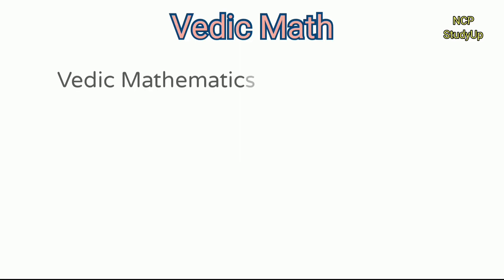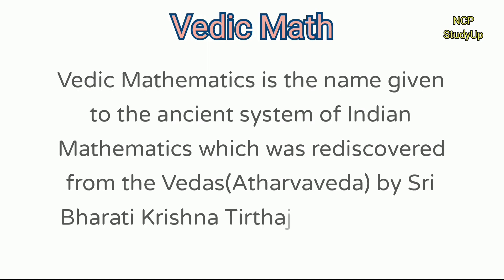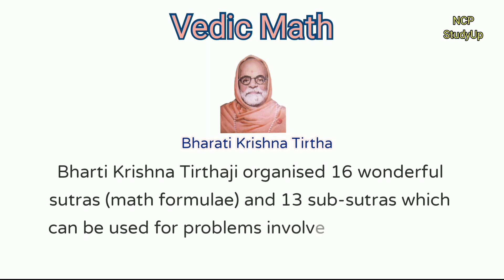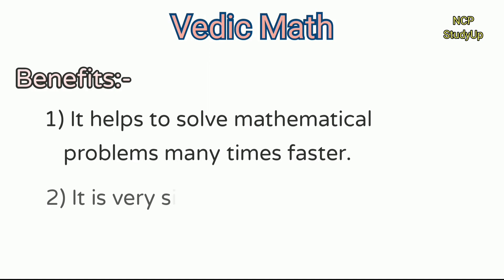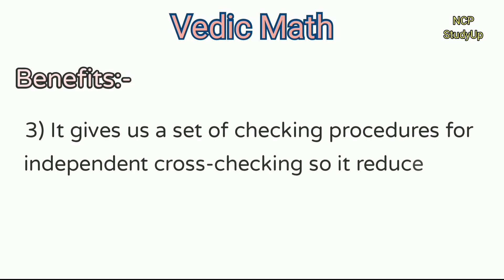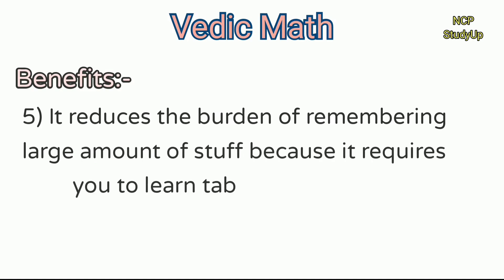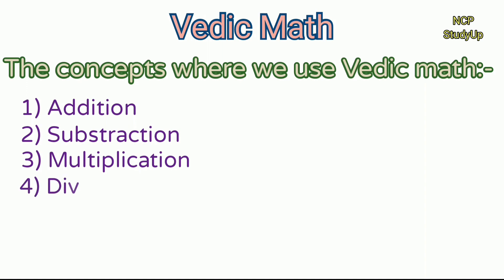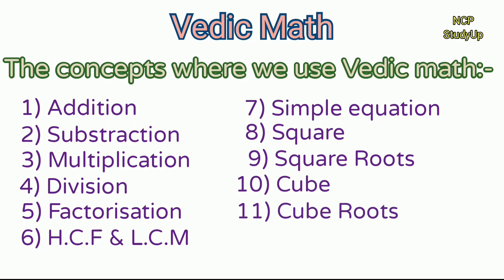Introduction to Vedic Math: Unlocking the Secrets of Ancient Mathematics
Vedic Math is a system of mathematical computation that originated in ancient India and has been in use for thousands of years. It is a unique and innovative way of doing arithmetic that is much simpler and more efficient than traditional methods. Vedic Math has gained a lot of popularity in recent years due to its ability to make math fun, fast, and easy for people of all ages and levels of ability.

The principles of Vedic Math are based on 16 sutras, which are short, simple rules or formulas that cover a wide range of mathematical operations. These sutras were discovered and formulated by the great Indian mathematician and scholar Bharati Krishna Tirthaji Maharaja, who studied and analyzed ancient Vedic texts to uncover the hidden mathematical knowledge contained within them.

One of the most unique aspects of Vedic Math is its emphasis on mental calculation. With the use of these sutras, Vedic Math allows one to solve complex mathematical problems mentally, without the need for pen and paper or a calculator. This makes it an incredibly valuable tool for students, professionals, and anyone who needs to perform quick mental calculations in their daily lives.

In this introductory video on Vedic Math, we will explore some of the basic principles and techniques of this fascinating system of mathematics. We will cover topics such as addition, subtraction, multiplication, and division, as well as some more advanced techniques like squaring and finding square roots.

We will also discuss how Vedic Math can be used to solve real-world problems, such as calculating percentages, solving equations, and even converting between units of measurement. Through examples and demonstrations, viewers will get a sense of how Vedic Math works and how it can be applied to various mathematical situations.

By the end of this video, viewers will have a solid understanding of the fundamentals of Vedic Math and the benefits it can offer in terms of mental calculation, problem-solving, and overall mathematical proficiency. They will also be introduced to some of the more advanced techniques of Vedic Math and how they can be applied to solve more complex problems.

Whether you are a student struggling with math, a professional seeking to improve your mental calculation skills, or simply someone looking to explore a new and fascinating area of mathematics, this introductory video on Vedic Math is the perfect place to start. So, grab a pen and paper (or just use your mental faculties!) and join us on this journey into the world of Vedic Math.

Stay updated with our latest videos on various subjects and enhance your learning experience. Don't miss out on valuable insights, tips, and tutorials to help you succeed in your studies. Together, let's embark on an exciting journey of knowledge and growth with NCP StudyUp!